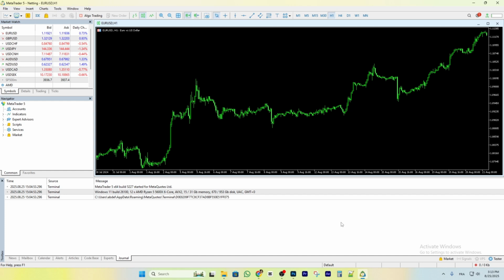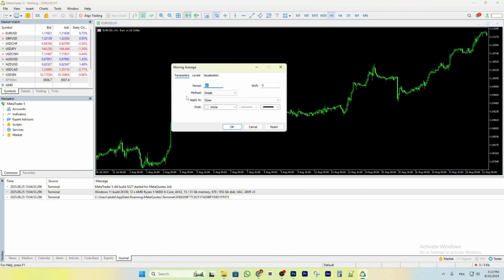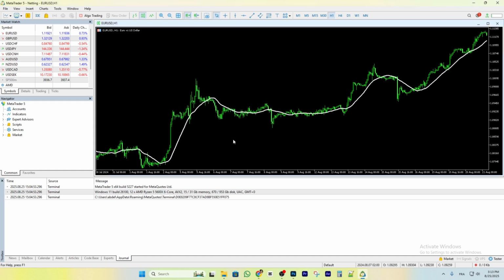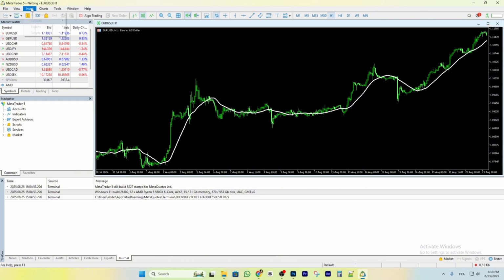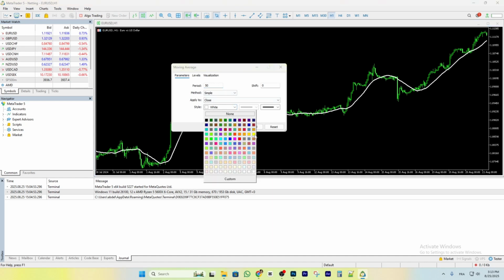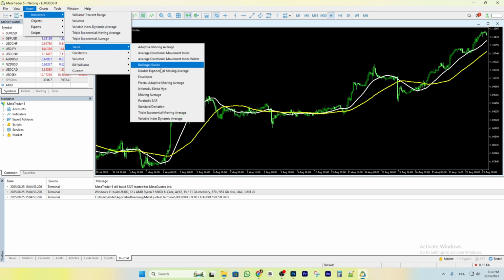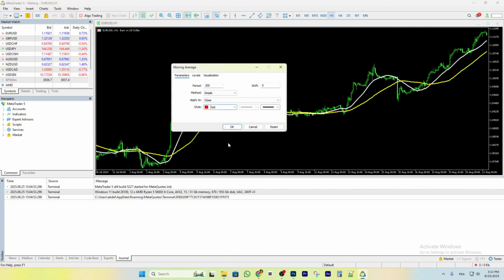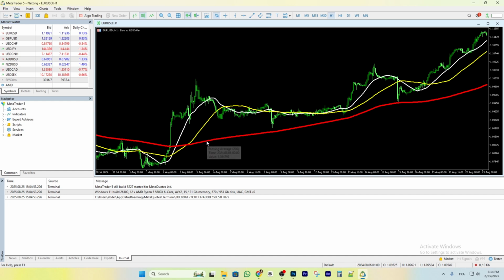How to Add 20- 50-200 Moving Averages on MetaTrader 5 (MT5) - Simple Tutorial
How to Add 20, 50, and 200 Moving Averages on MetaTrader 5 (MT5)
Learn how to add the 20, 50, and 200 Moving Averages on MetaTrader 5 (MT5) quickly and easily. This tutorial helps traders set up multiple MAs on their charts for better analysis and smarter trading decisions, suitable for both beginners and experienced traders.